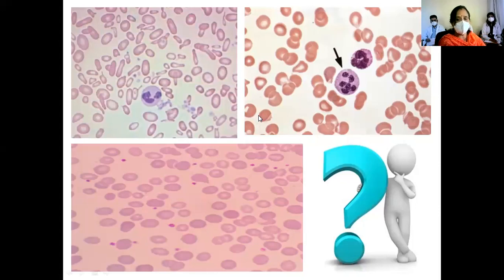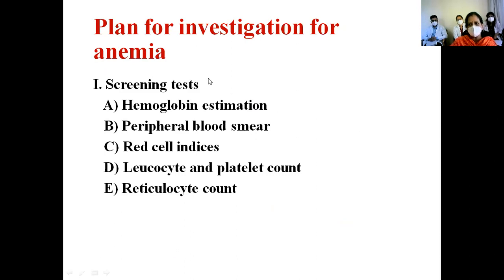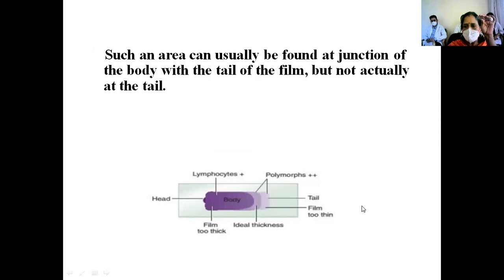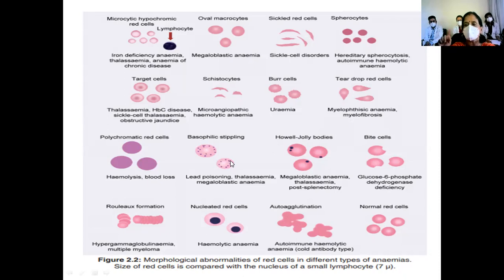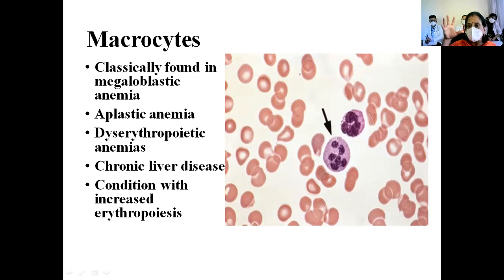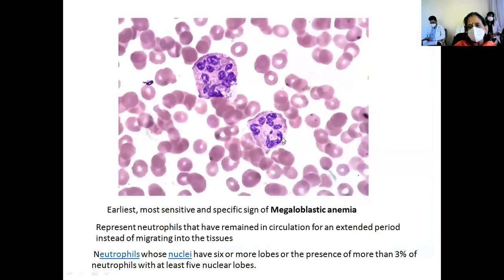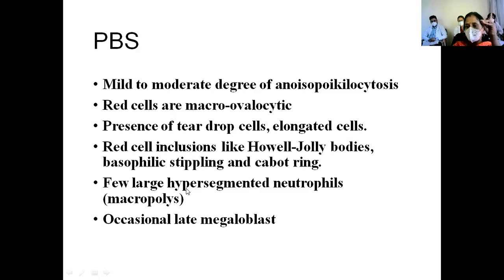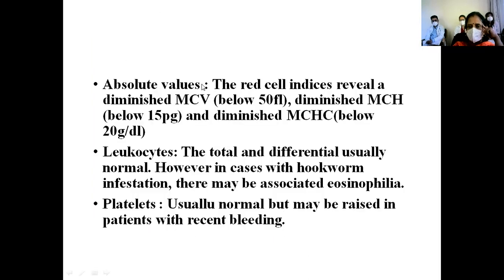Basics of Anemia I#skill of systemic approach to examine a stained peripheral blood film I Class 2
Asynchronous Online Class
Dr.Shashikala krishnamurthy
Prof and Head,Pathology
SSIMSRC Davangere  2nd july 2021
For CBME Pathology Students 19-20 Batch SSIMSRC Davangere